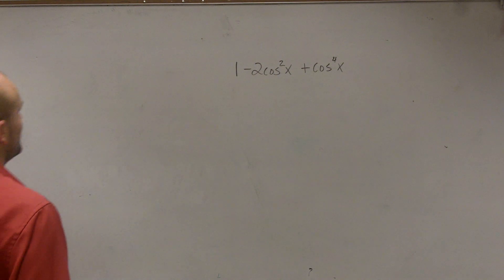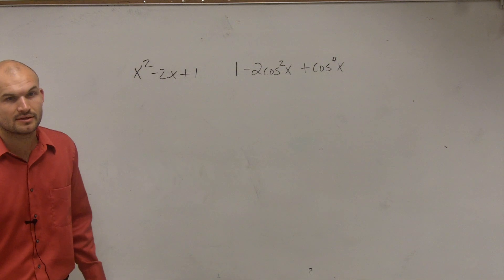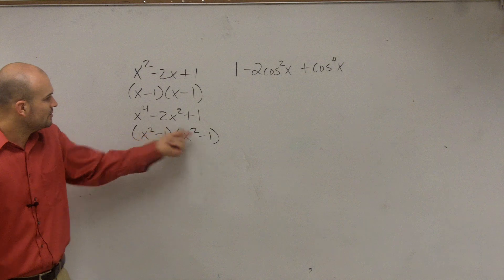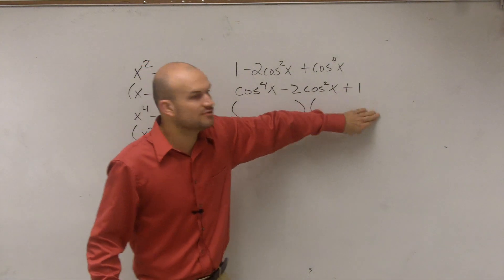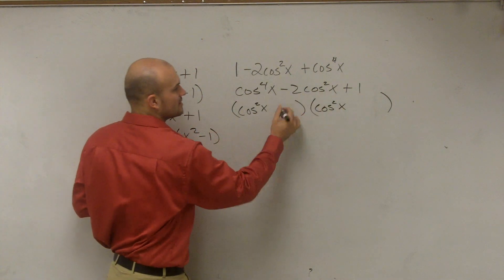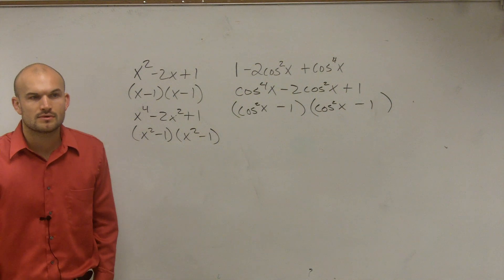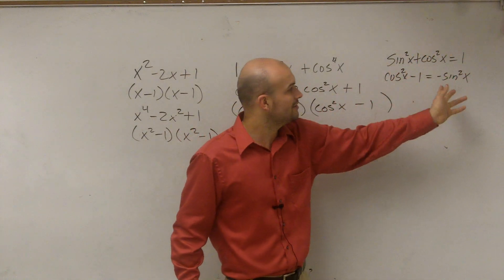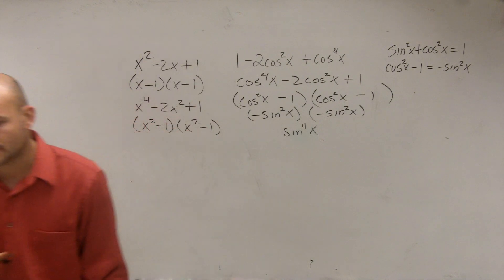How to simplify a trigonometric expression by factoring